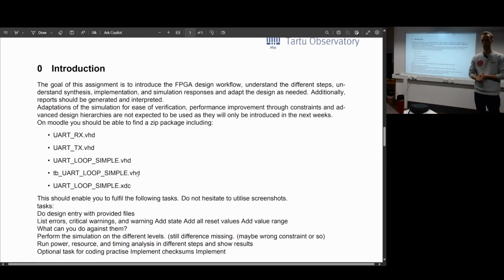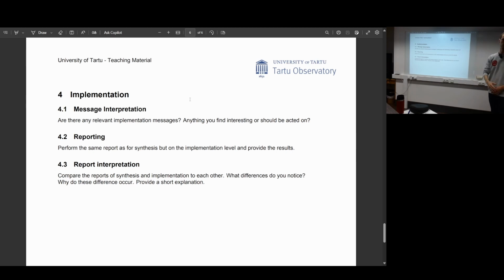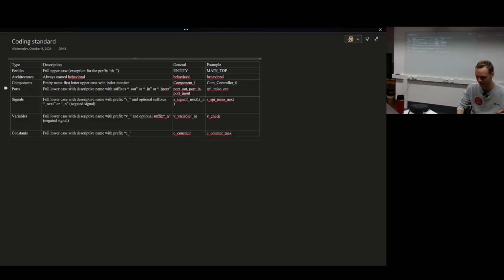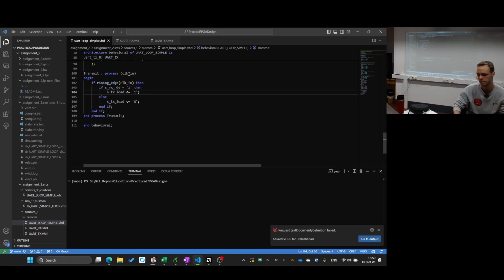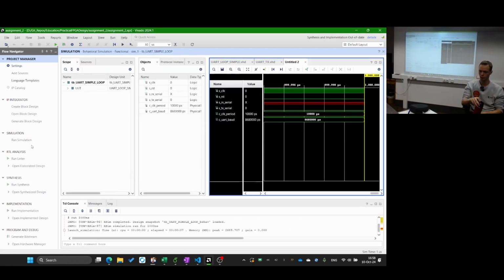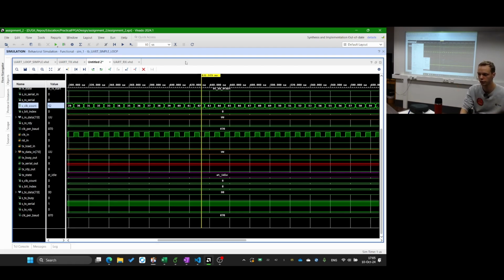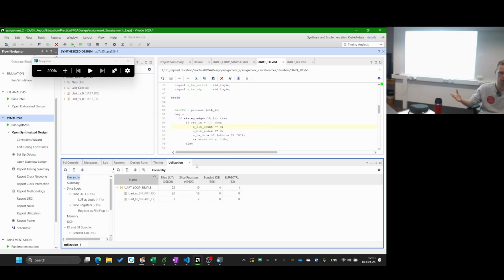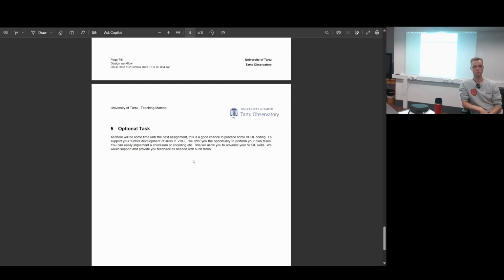"Project Setup" - Seminar 02 for "Practical FPGA Design" LTTO.00.034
Simulation, logic design analysis, resource utilization